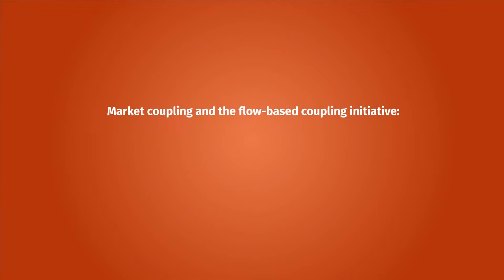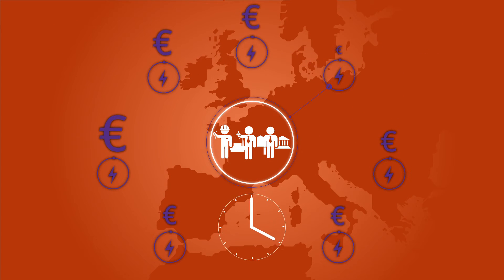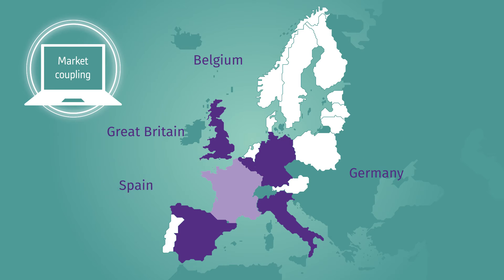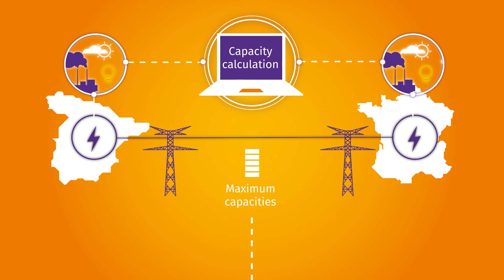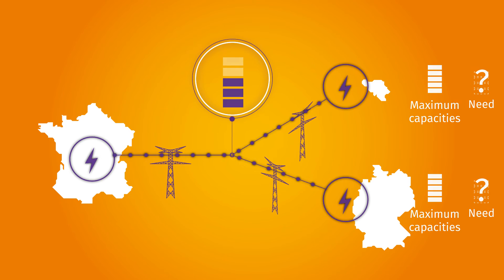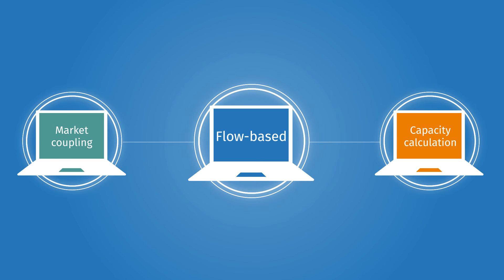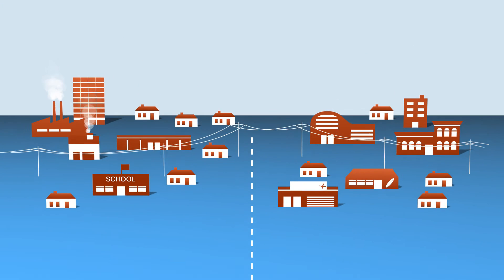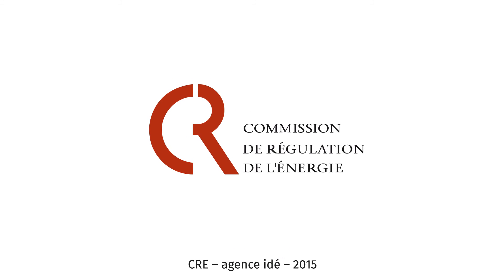Market coupling and the flow-based coupling initiative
Market coupling and the flow-based coupling initiative : two interconnection optimization tools for Europe